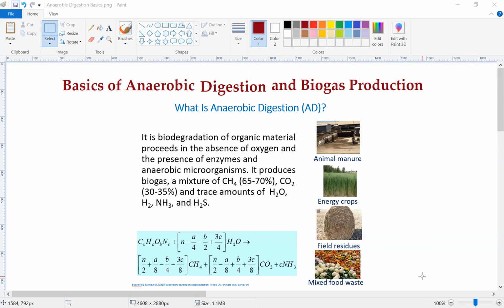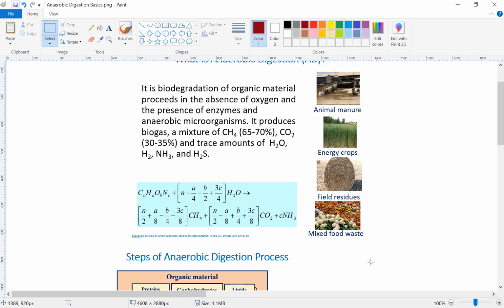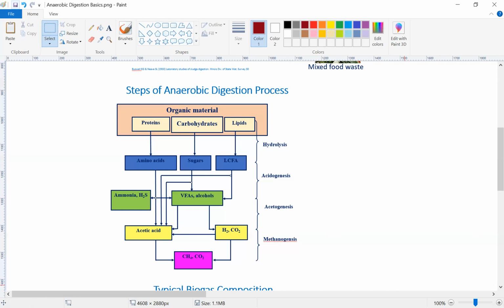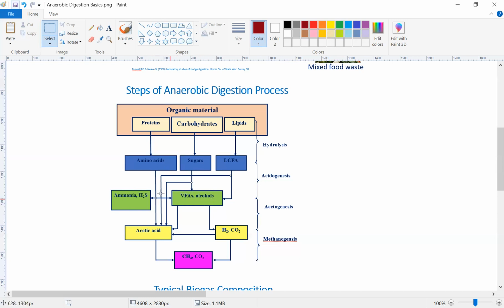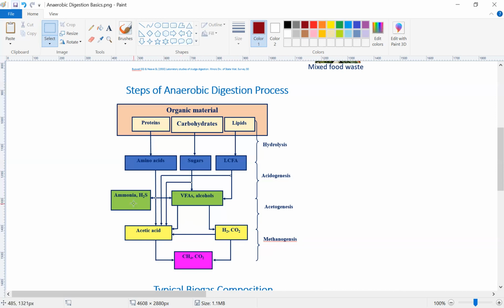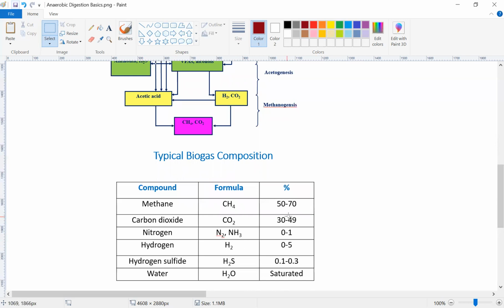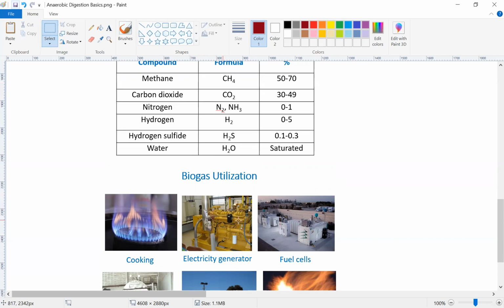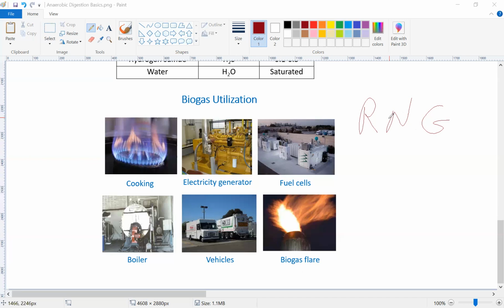What is anaerobic digestion and biogas production التخمر اللاهوائى لانتاج البيوجاز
In this video, you will learn what is anaerobic digestion (AD) and how biogas is produced; steps (subprocesses) of  AD that are hydrolysis, acidogenesis, acidogenesis and methanogenesis; composition of biogas; and different uses of biogas

anaerobic digestion
food waste
dairy manure

Angelidaki, I., and W. Sanders. (2004). Assessment of the anaerobic biodegradability of macropollutants. Re-views in Environmental Science and Biotechnology 3(2): 117-129.

El-Mashad, H.M. and Zhang, R. (2020). Biogas Energy from Organic Wastes. In: The Introduction to Biosystems Engineering textbook. ASABE
Lettinga, G., S. Rebac, and G. Zeeman. (2001). Challenge of psychrophilic anaerobic wastewater treatment. Trends in Biotechnology 19(9): 363-370.
Pavlostathis, S.G., and E. Giraldo-Gomez. (1991). Kinetics of anaerobic treatment: A critical review. Critical. Rev. Environ. Cont. 21 (5/6): 411-490.
Speece, R. E. (1996). Anaerobic Biotechnology for Industrial Wastewater Treatments. Archae Press, Nashvillee, TN, USA